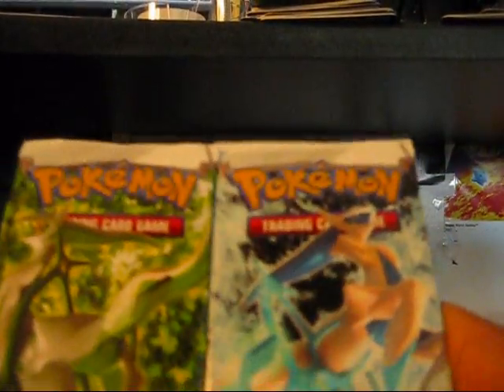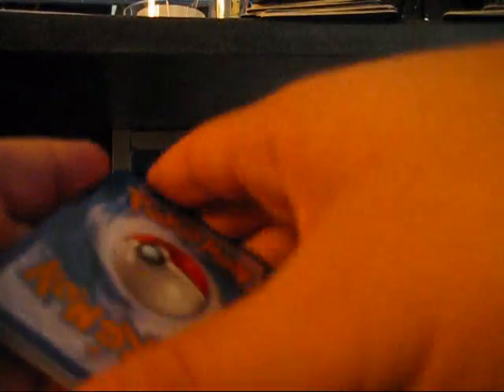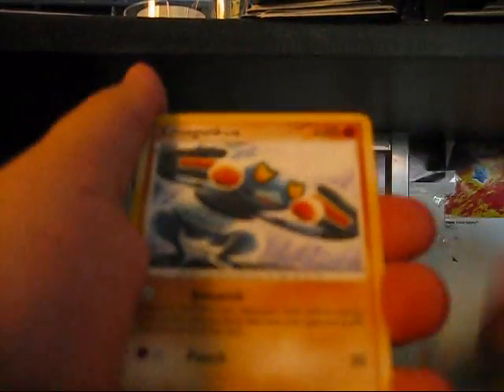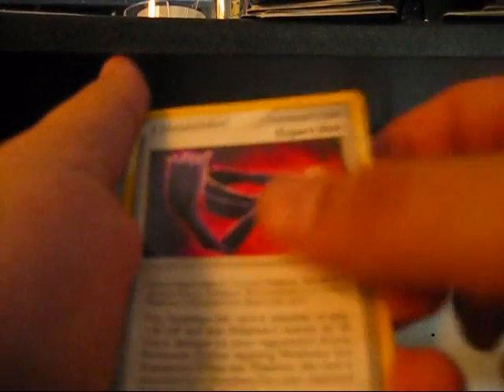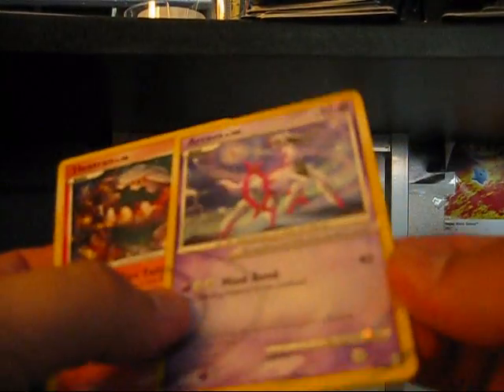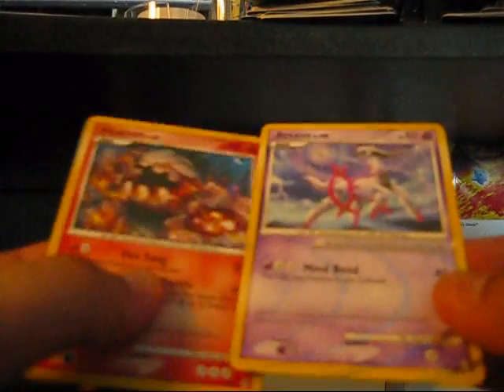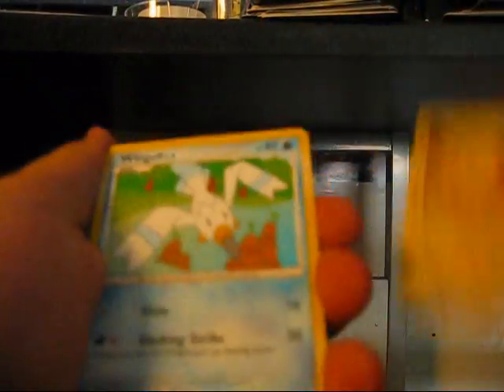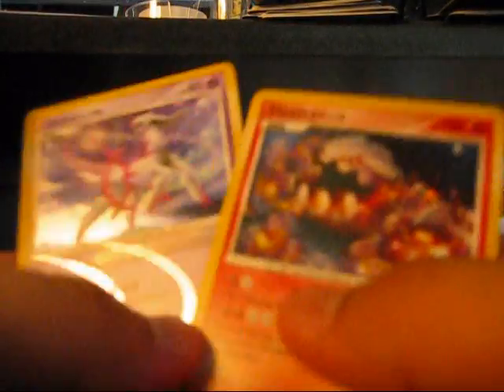Opening a Arceus Blister pack, Cresselia Promo (Good pulls!)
not bad all in all im happy.